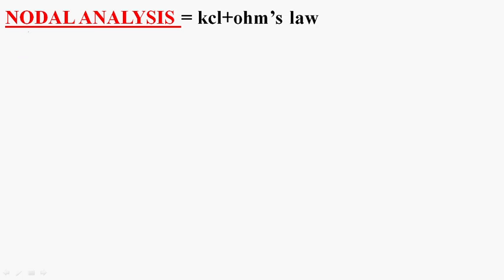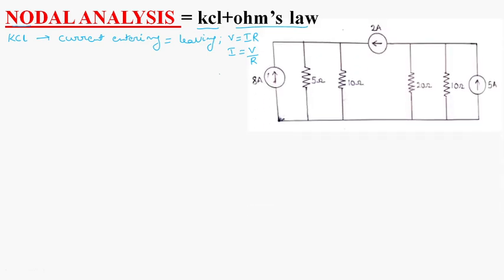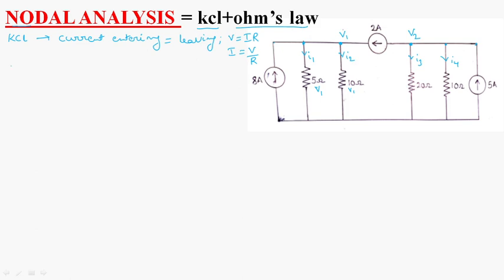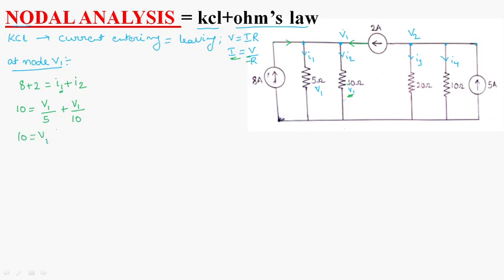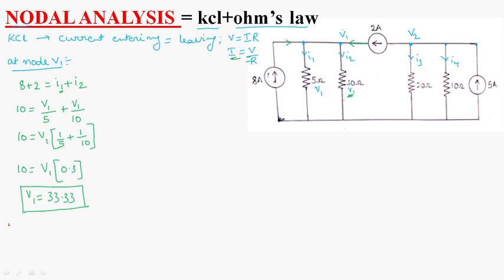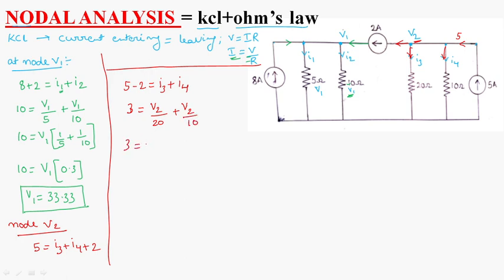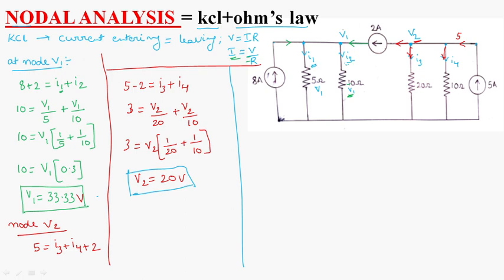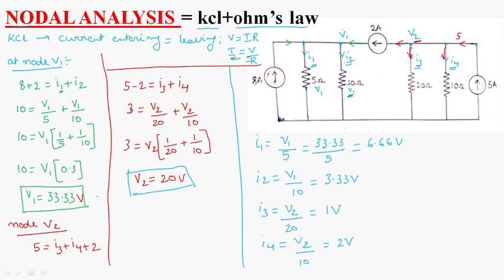Nodal analysis | KCL + Ohm's Law | Electrical Circuits | Lec-14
Electrical Circuits
Solving circuit using nodal analysis